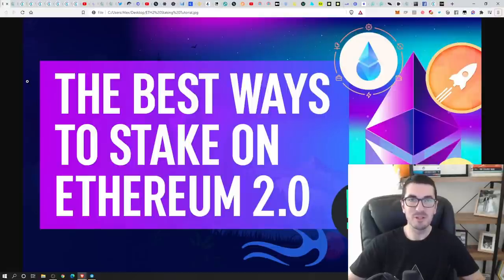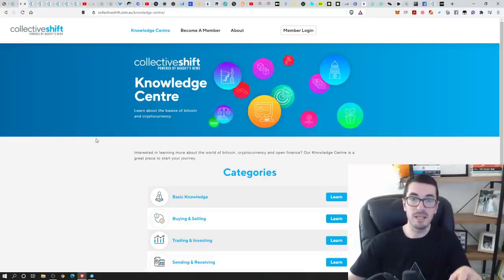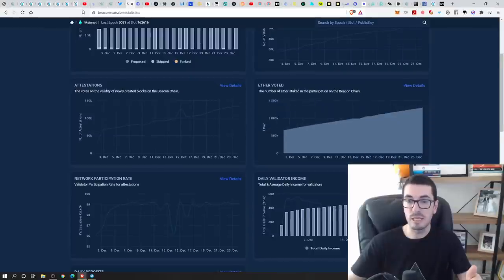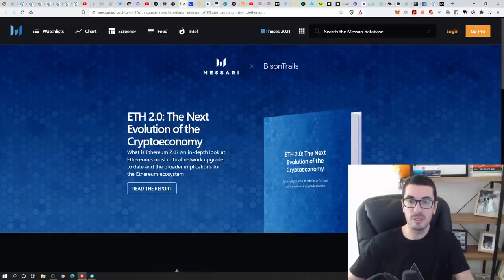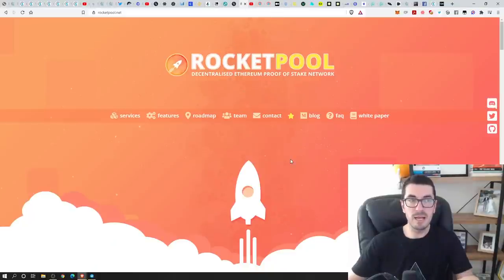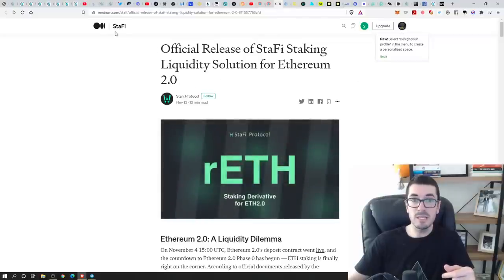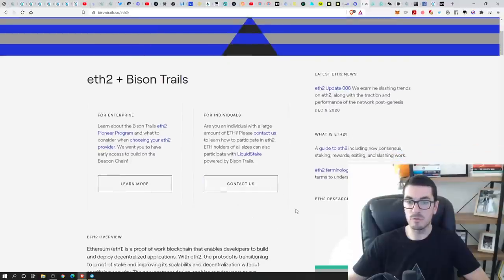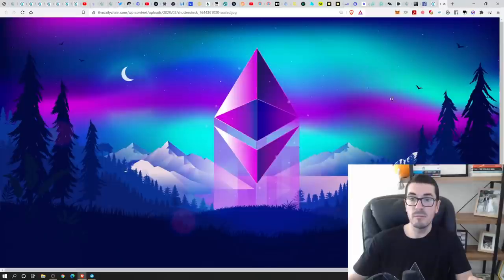Ethereum 2.0 Tutorial - Beginner's Guide To Proof Of Stake Clearly Explained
In this tutorial I’ll walk you through everything you need to know about staking on the new Ethereum 2.0 beacon chain or ETH2 as you may have heard it called. I give a rundown on Eth2 & explain the different staking options you have, whether you’re a beginner or an advanced user. I cover the pros & cons of each to provide you with the tips you need to know so you can safely, securely & confidently become a validator & earn those ETH rewards!

Timestamps:
0:00 Introduction & summary of Eth2
2:55  Knowledge Centre
4:45 Validator FAQs & statistics
6:00 Consensys & running your own node
7:45 Depositing to a website: Staked & StakingEther
9:00 Depositing to an exchange: Coinbase, Binance & Huobi
10:05 Staking via Ledger & MyEtherWallet
11:50 Staking via RocketPool
13:30 Lido, StaFi, Stkr, StakeHound, Stake.fish & Figment
16:20 Professional services: LiquidStake, Codefi & Bison Trails
17:45 Plug & play staking: DAppnode, AVADO & Gridplus
18:40 Launching a node yourself
20:15 Alex’s final thoughts

Want to learn how the Nugget & the team stay ahead of the game & find the best projects?

📹 More resources & content:
🎙 On the go? Tune in on your favourite podcast app

The viewer should always:
1. Conduct their own research,
2. Never invest more than they are willing to lose,
3. Obtain independent legal, financial, taxation and/or other professional advice in respect of any decision made in connection with this video.